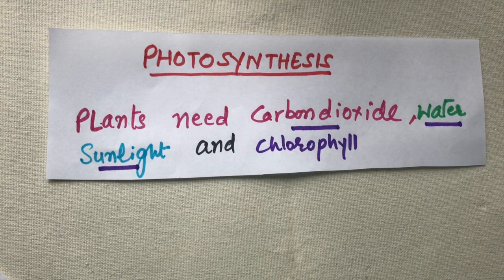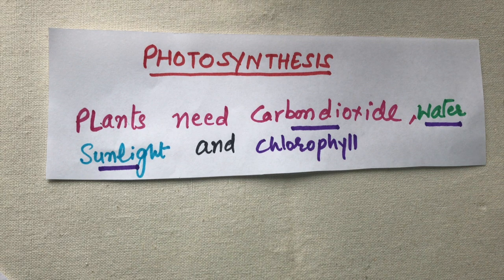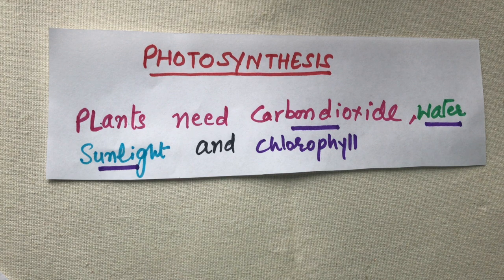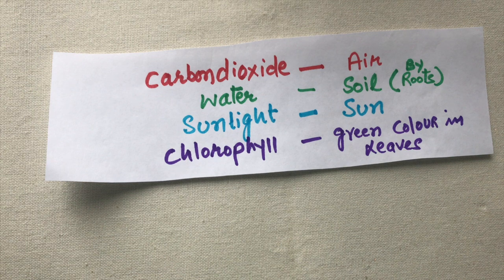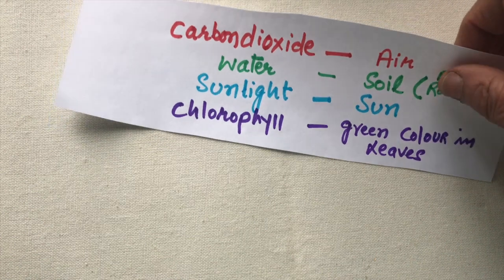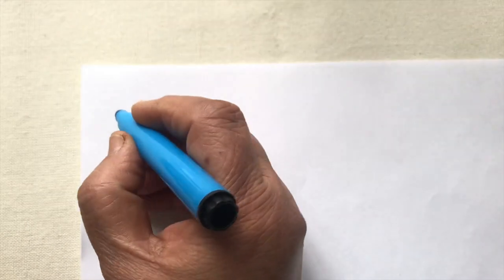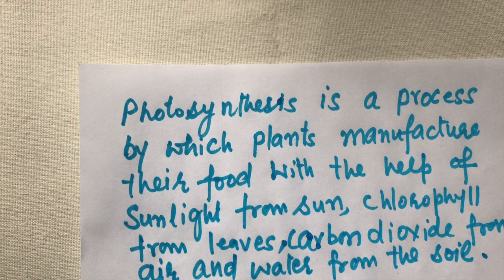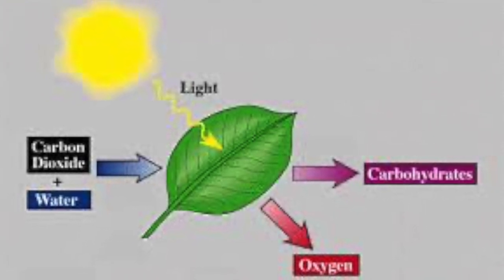Photosynthesis Process [Grade 4] प्रकाश संश्लेषण क्रिया|Babbar Studypool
The process by which green plants and some other organisms use sunlight to synthesize foods from carbon dioxide and water. Photosynthesis in plants generally involves the green pigment chlorophyll and generates oxygen as a byproduct.